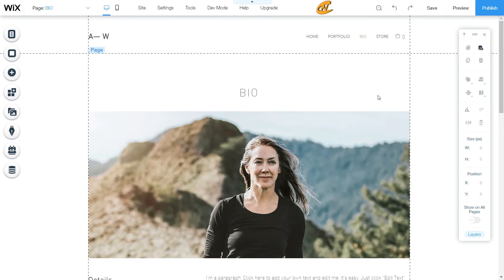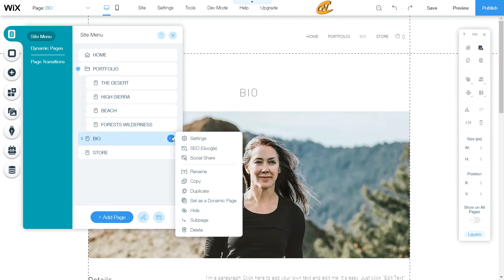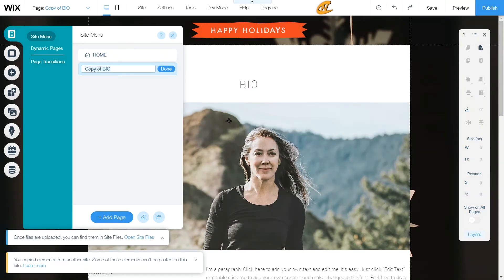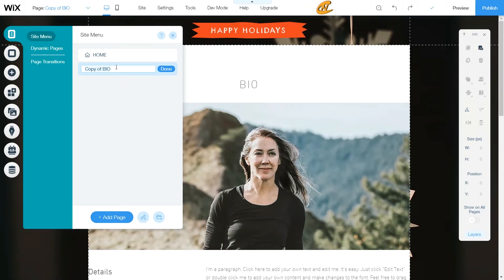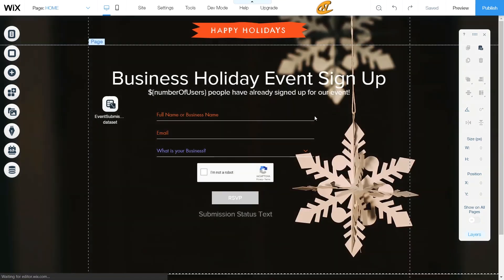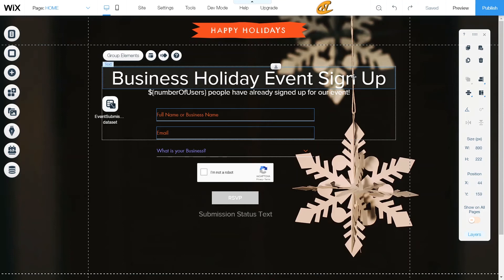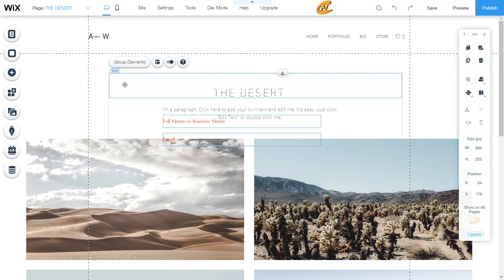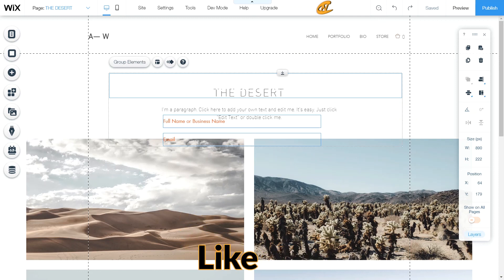Wix Copy & Paste Pages and Elements - Wix Tutorials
Want to know how you can copy and paste pages and elements onto another Wix website?

What Was Covered:
- Copy a Page

- Paste a Page

- Copy & Paste Elements

- Upload media files prompt

Important Information about Copy and Paste
The following elements cannot be copied and pasted:
- Elements that are pinned to the screen
- Third-party apps
- Header and footer
- Wix business solution apps (e.g. Wix Stores, Wix Bookings, Wix Restaurants, etc).
- Datasets and collections
- Code on elements and pages
The target Editor can be in a different Wix account but must be open in the same browser as the Editor you are copying from. You can copy the element, sign in to a different account and then paste the element.

If the element has a link to a page, anchor or lightbox, it is replaced with a link to the first page of the target site.

If the element is animated, the animation is applied to the target site.